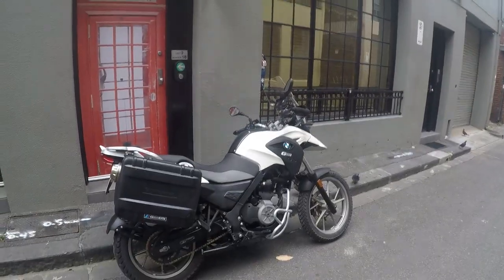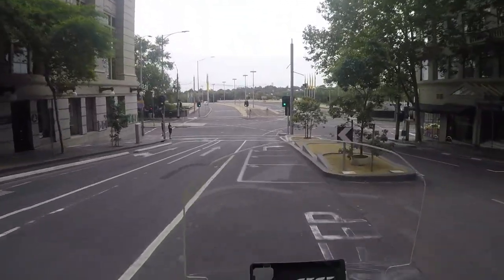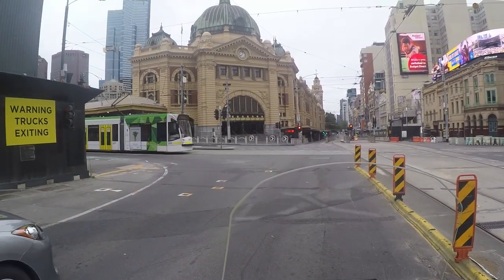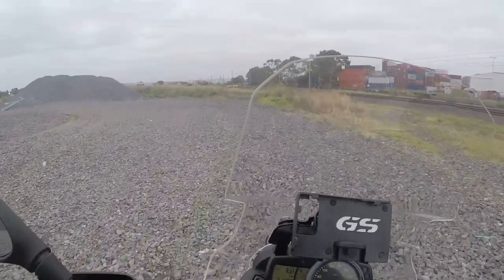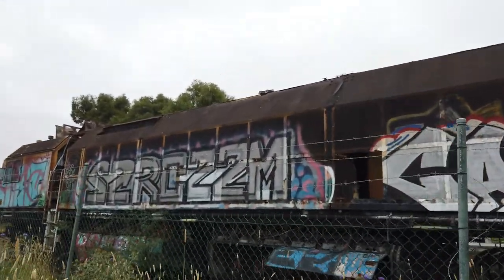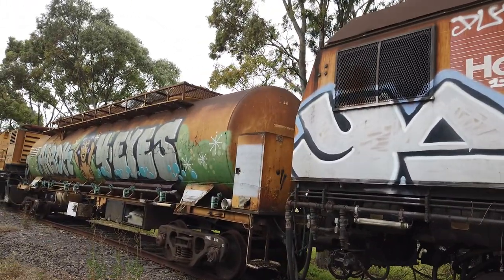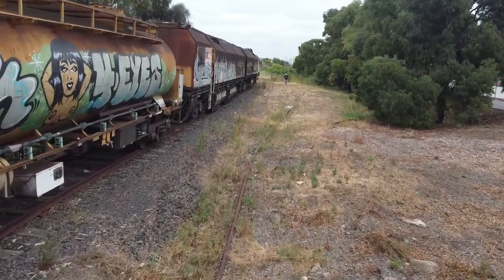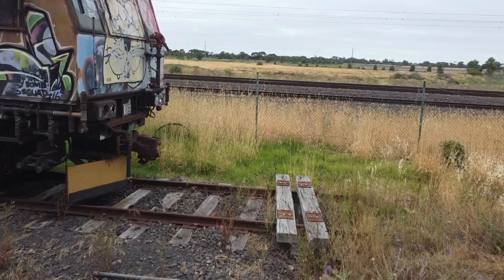Aerial view : Abandoned Maintenance Train : Melbourne Australia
I believe this diesel train to be a rail maintenance train (Loram Rail Grinder RG9) once operated by John Holland Transport & Rail and now is left to decay in the Altona  / Altona Nth area; 20min drive / ride from the Melbourne Central Business District.

This abandon rail maintenance train is also the Qube Logistics Altona North base, that operates services covering road and rail transport, warehousing and distribution, container parks and related services, and intermodal logistics hubs including rail terminals and international freight forwarding.

If you require an aerial video for your business or location, we'll give it a go.